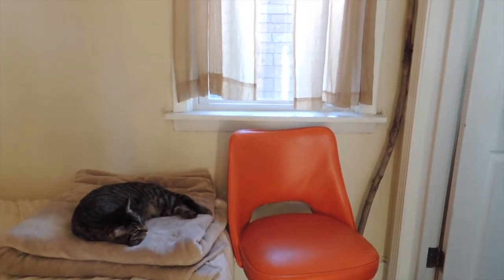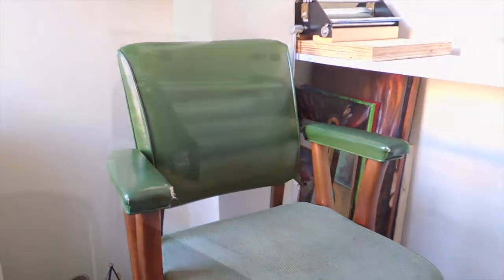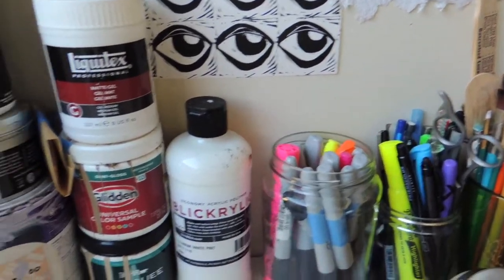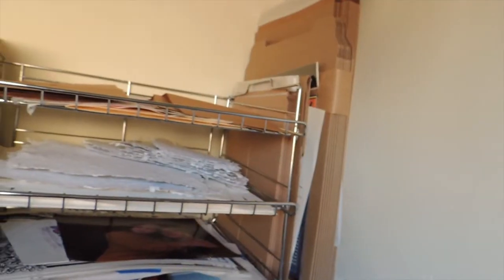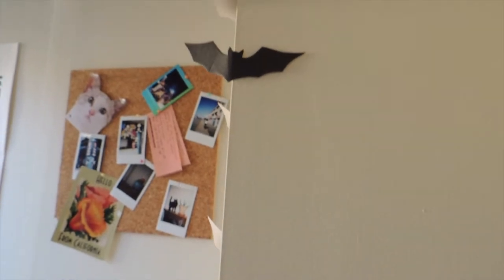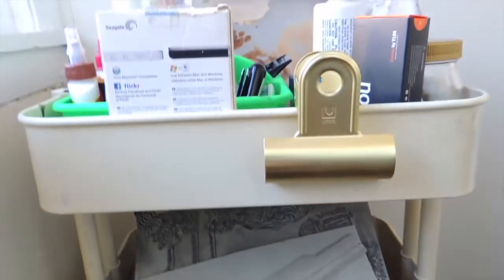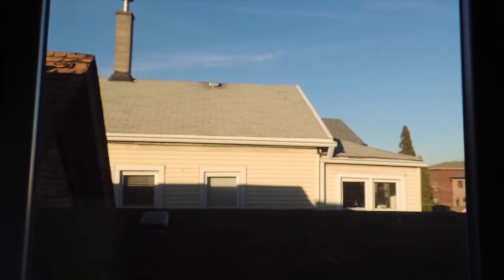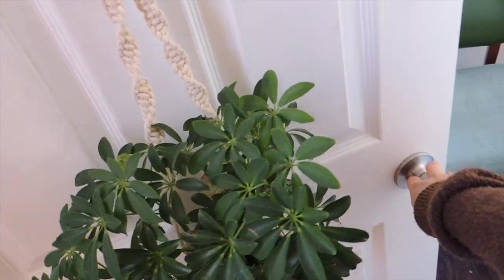How I Turned My Closet Into an Art Studio!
Never let the lack of an 'official' art studio stop you from creating. Check out how I turned my walk-in closet into a functioning art studio! I'm sure you're wondering "Where does she put all her clothes??!"...well I have a VERY minimal amount of clothes and I use a freestanding clothes rack to store them! It works perfectly and is so worth getting to have my own studio with A WINDOW!!

Comment what your favorite part of my studio is and if there's any organizational tips y'all have!